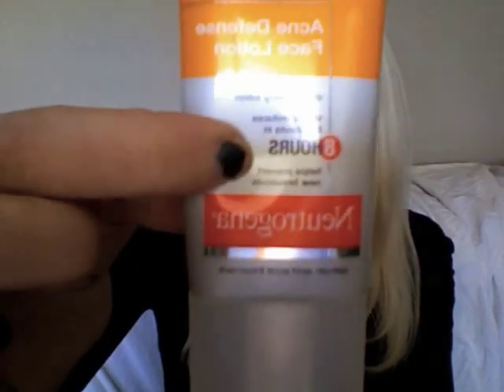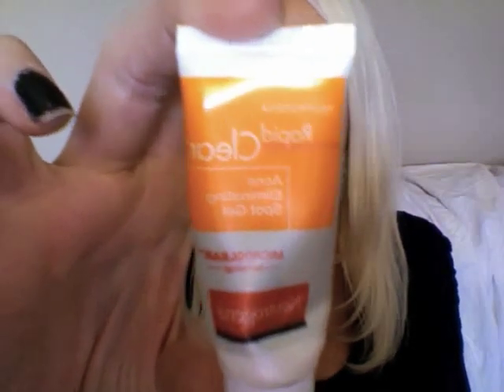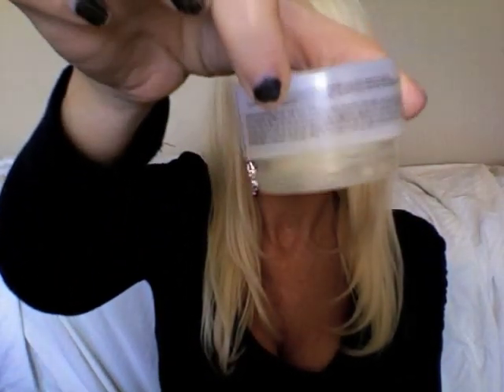My Skin Care Routine-Neutrogena & Philosophy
My products listed below:

Walmart Equate Oil-Free Acne Wash
Philosophy Micro delivery exfoliating face wash
Neutrogena Rapid Clear Acne Defense Face Lotion
Neutrogena Rapid Clear Acne Eliminating Spot Gel
Walgreens Alpha-Hydroxy (AHA) Face Cream
Philosophy Hope in a jar moisturizer
Algenist Complete Eye Renewal Balm ($65)..haha!!! Sorry, I was confusing the price with their serum!!